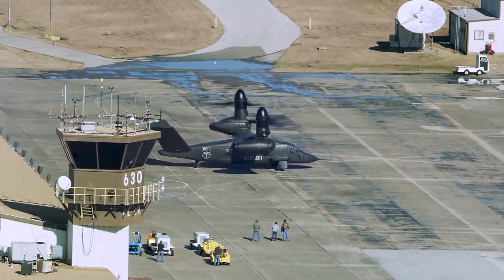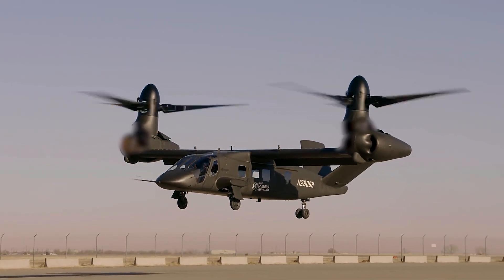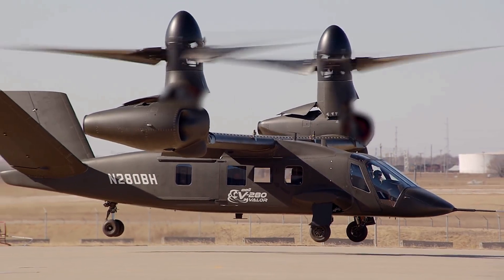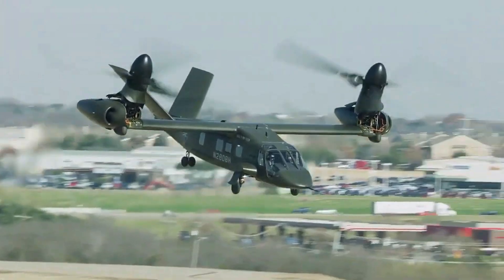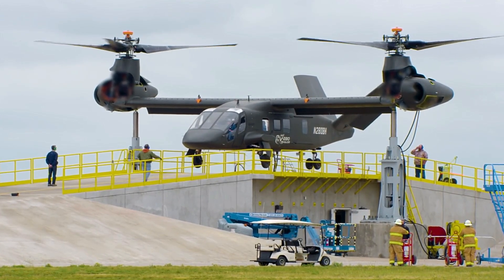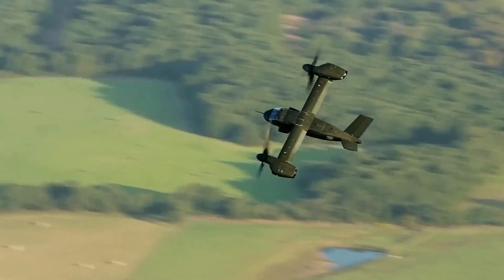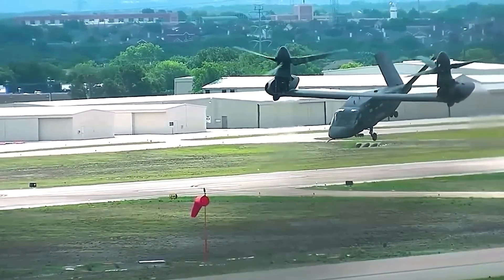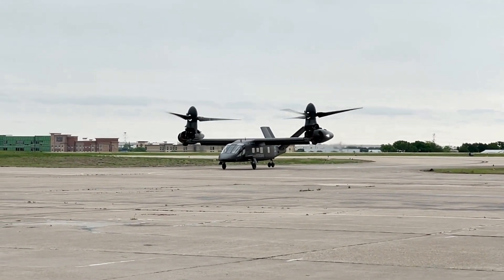The Bell V-280 Valor Tiltrotor Technology Explained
Get ready to have your mind blown! The Bell V-280 Valor isn't just an aircraft; it's a revolution in flight. Witness the incredible engineering marvel as it seamlessly transitions from helicopter to airplane mode. From its breathtaking vertical takeoff to its jaw-dropping speed and agility, the V-280 Valor defies expectations. Join us on a thrilling journey as we explore the secrets behind this game-changing tiltrotor aircraft. You won’t believe your eyes!

In this video, you'll see:

1. The V-280 Valor's groundbreaking tiltrotor technology.
2. Its unparalleled speed, agility, and maneuverability.
3. How this advanced aircraft is set to transform modern military aviation.

Chapters:

Introduction to the V-280 Valor: 00:03
Tiltrotor Technology Explained: 01:10
Speed and Maneuverability of the V-280 Valor: 02:30
Military Applications and Future of the V-280 Valor: 04:00
Conclusion: 05:30

Credits:
Thanks to the U.S. Department of Defense for providing official military footage and public domain content.

V-280 Valor, tiltrotor, aviation, future of aviation, military technology, Bell V-280, military aircraft, next-gen aircraft, vertical takeoff, V-280 flight capabilities, tiltrotor technology, Bell tiltrotor aircraft, V-280 speed, V-280 maneuverability, next-gen military aviation.